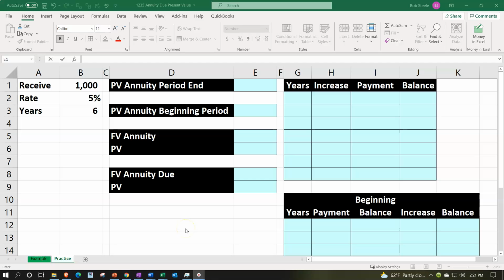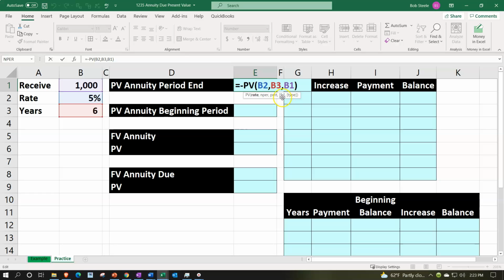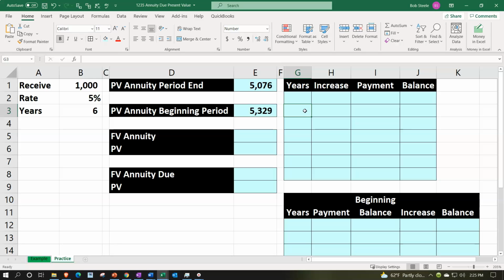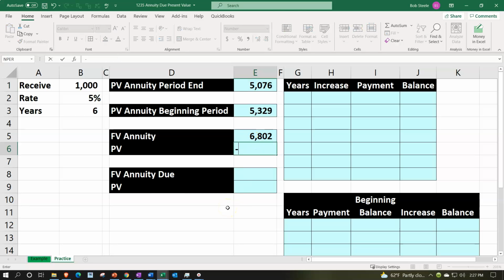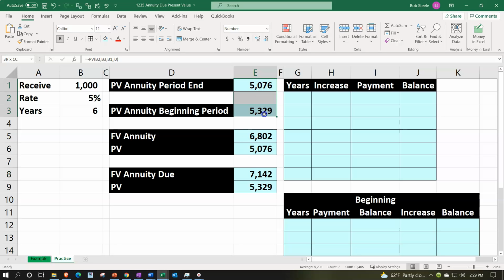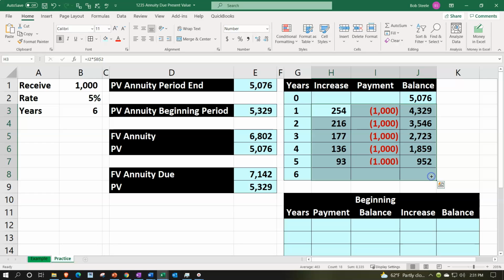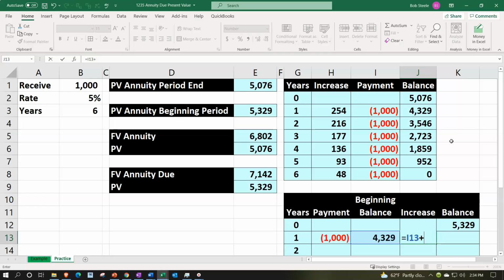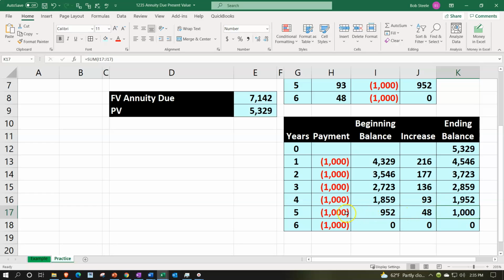Annuity Due Present Value 1235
Annuity Due Present Value
Personal Finance